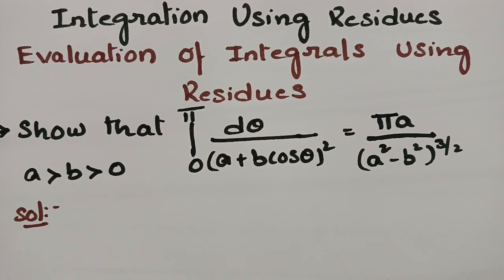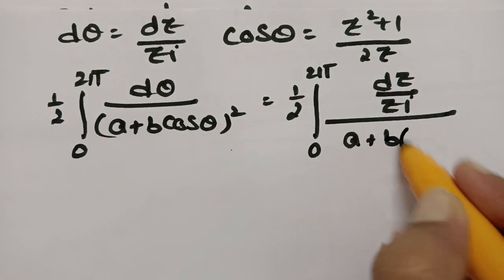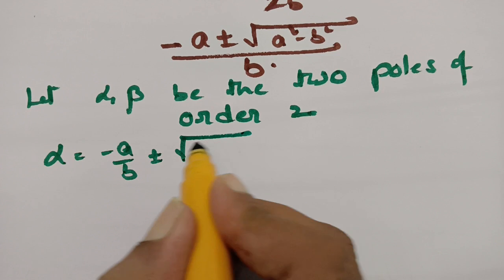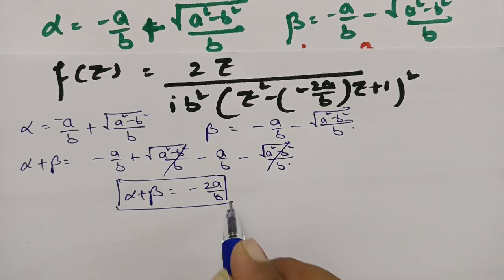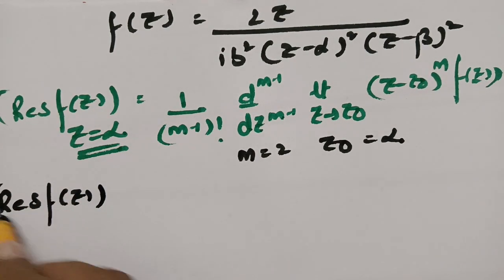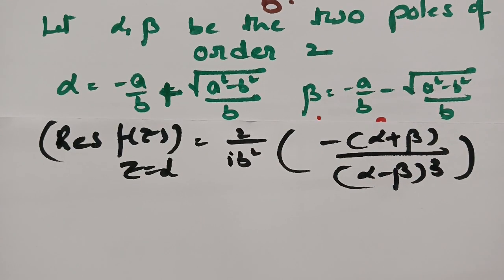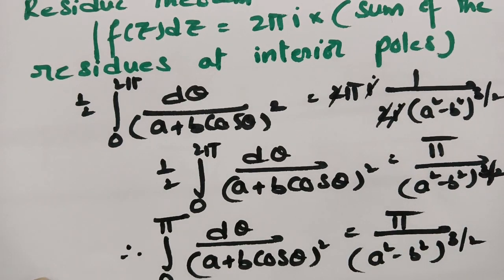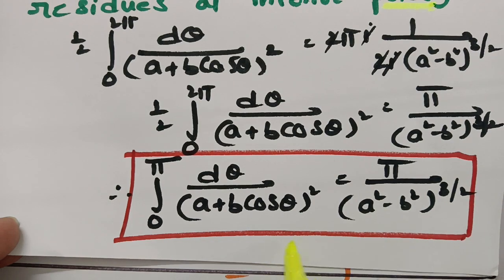Evaluation of Integrals using Residues - Integration around unit circle.